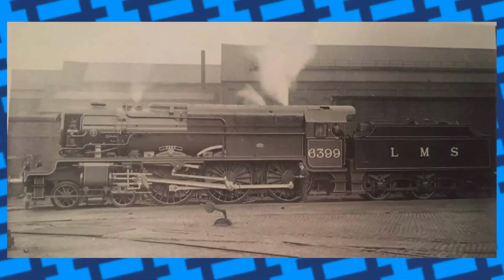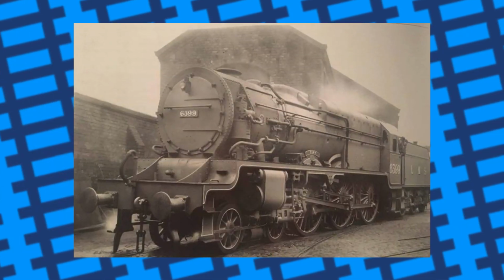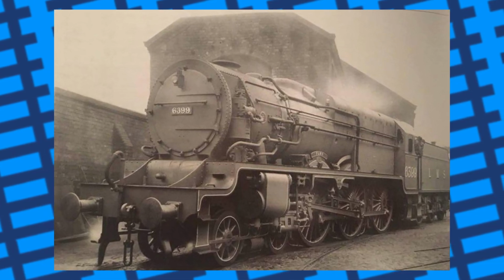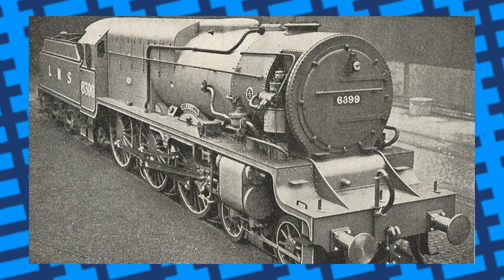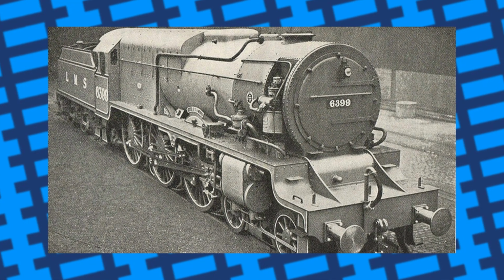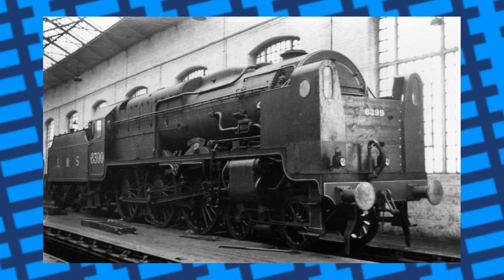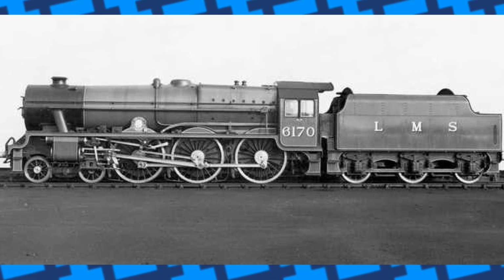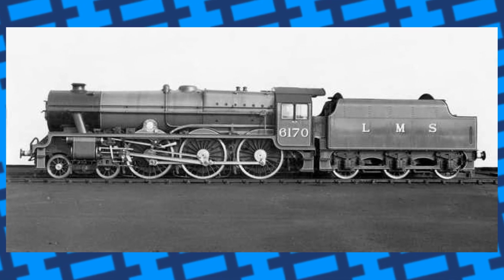Why you shouldn't overclock a steam engine - LMS Fury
In this video, we take a look at an attempt by the LMS to make their engines more powerful by increasing the boiler pressure. It goes about as well as you'd expect